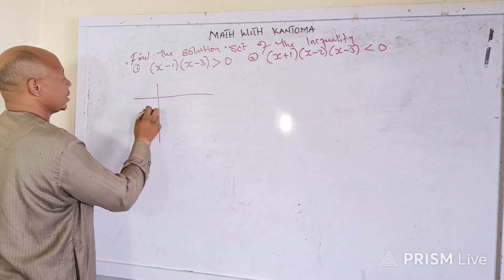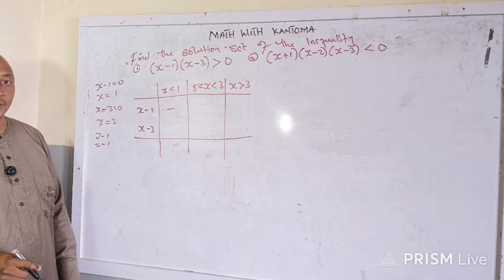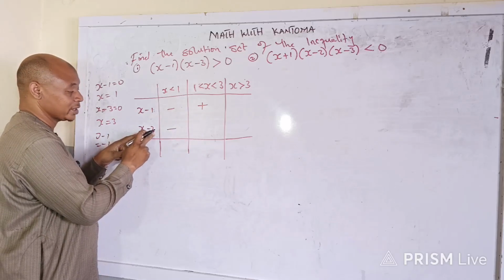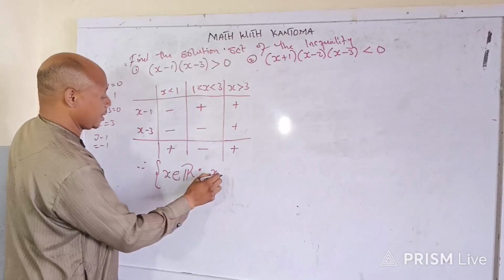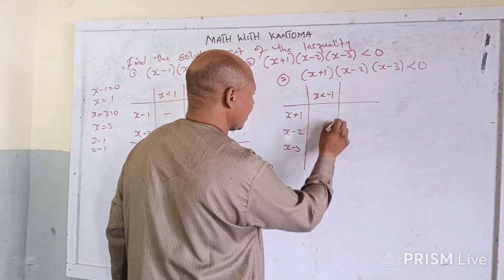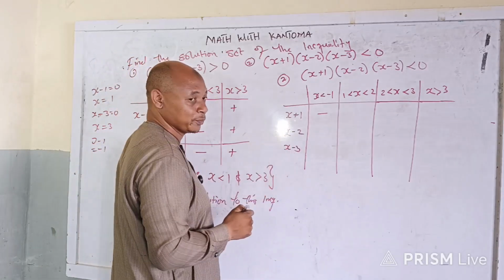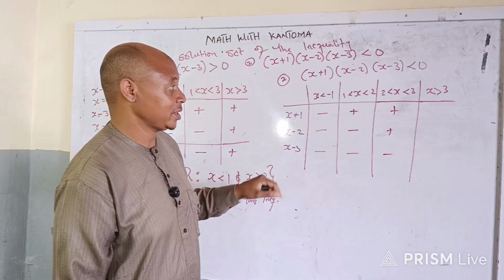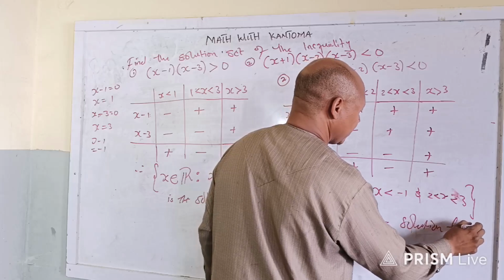Real Analysis (inequalities)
finding a solution to the set of inequalities in real Analysis